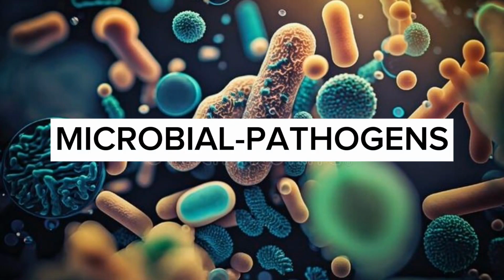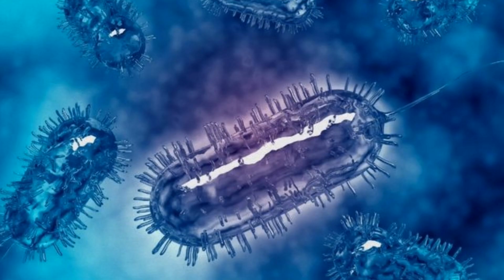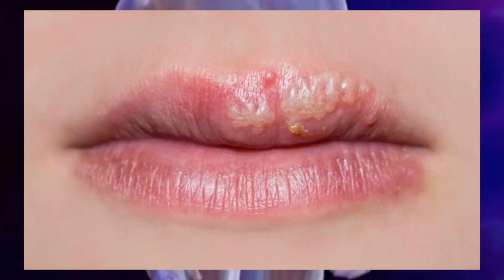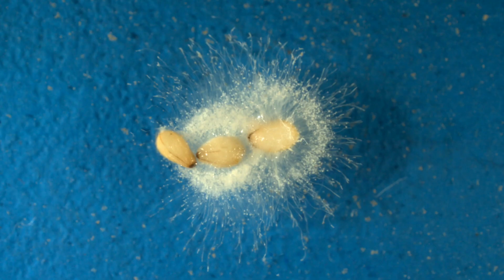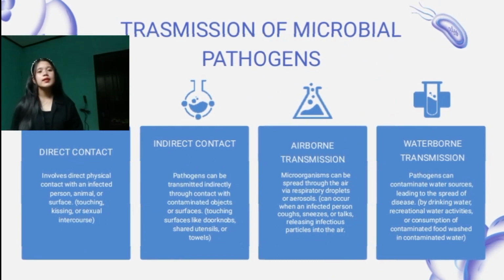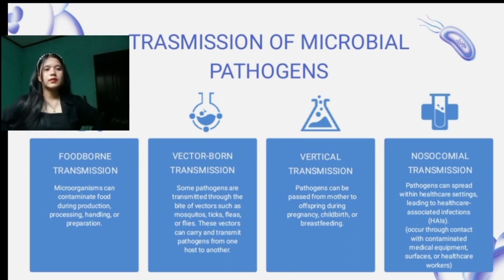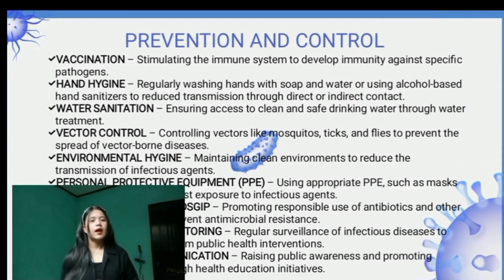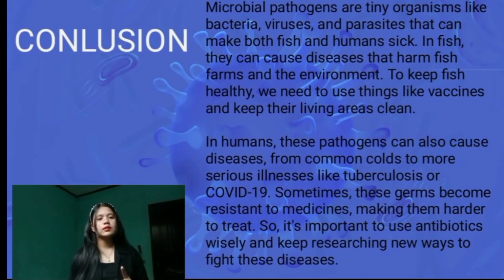MICROBIAL-PATHOGENS (MICROBIOLOGY LECTURE)